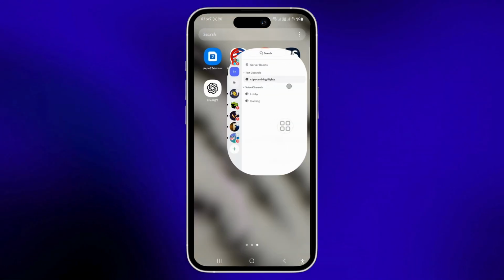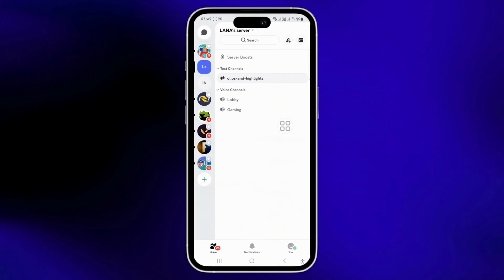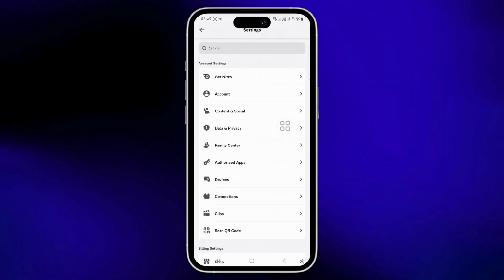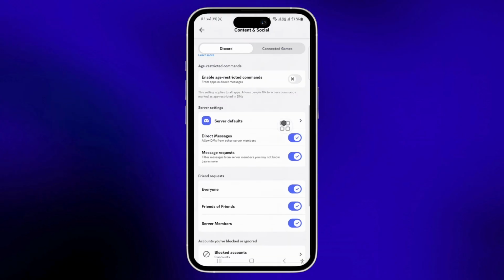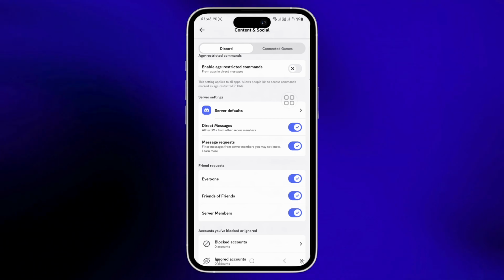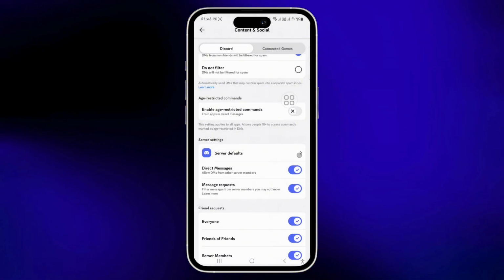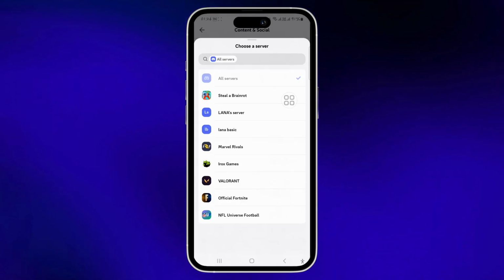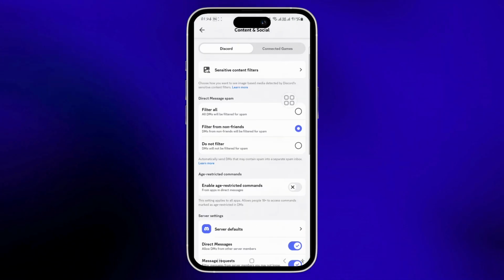How To Turn On Or Off Game Activity On Discord Mobile 2026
Want to control your privacy on Discord? 🎮📱 This step-by-step 2026 guide will show you how to turn ON or OFF Game Activity on Discord Mobile, so you can decide whether others see what you’re playing in real time.

What You’ll Learn in This Video:
✅ How to enable Game Activity on Discord mobile
✅ How to disable Game Activity for privacy
✅ Where to find Activity Status settings on mobile
✅ Tips to manage your online presence on Discord

Whether you want to show off your gameplay or keep things private, this tutorial will help you customize your Discord activity settings easily.

📌 Chapters:
⏱ 0:00 - Introduction
⏱ 0:08 - How To Turn On/Off Game Activity On Discord Mobile